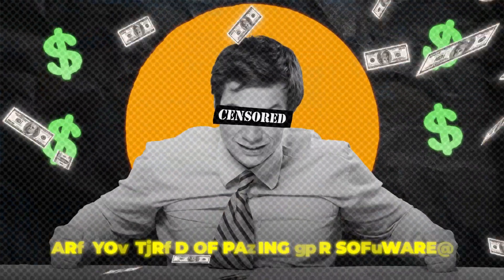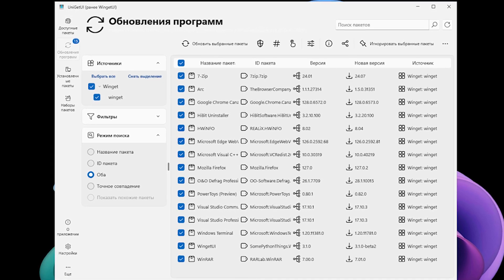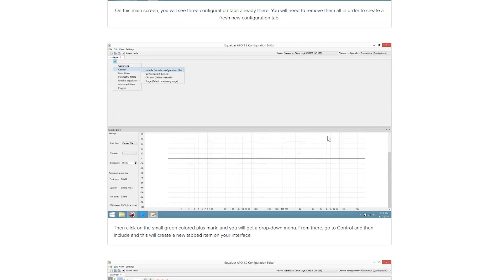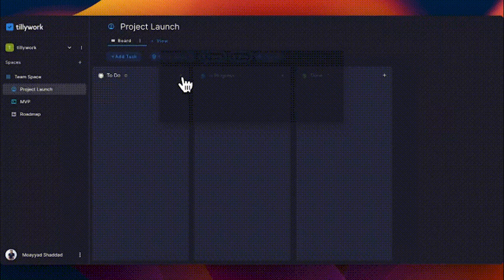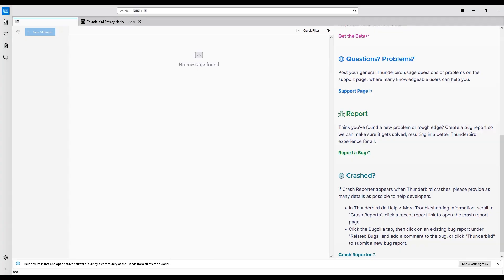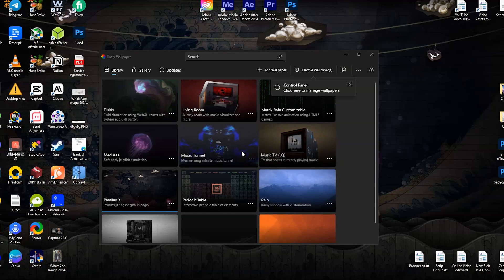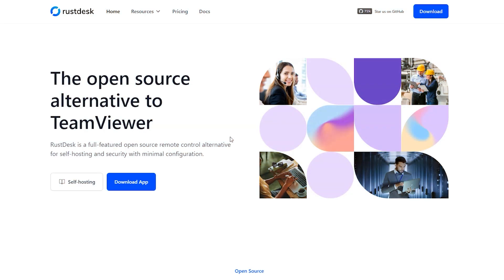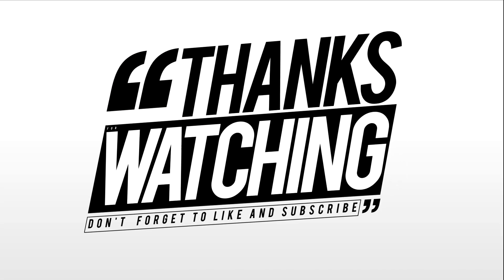The BEST Open-Source GitHub Apps on Windows RIGHT NOW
"Check out the best open-source software from GitHub for Windows in 2024! We highlight top GitHub apps that will enhance your PC experience.

Whether you're a developer, gamer, or casual user, these free tools are must-haves. Explore the top picks of 2024, all available on GitHub!"

TIMESTAMPS:
00:00 Intro
00:34 WingetUI
00:59 EarTrumpet
01:23 AB Download Manager
01:46 Equalizer APO
02:11 PasteBar
02:24 ShareX
02:45 tillywork
03:02 WinPaletter
03:22 WizTree
03:40 thunderbird
03:58 Sumatra PDF
04:16 Bitwarden
04:30 Upscayl
04:43 Lively Wallpaper
04:55 Text Grab
05:10 Dopamine
05:21 HandBrake
05:30 f.lux
05:46 Rustdesk
06:00 Fluent Search
06:19 Outro

This Video Cover:
The Free and Open Source Software
Best open source apps windows
Free Programs That Should Be On Every Pc